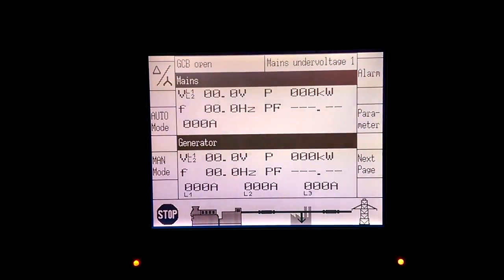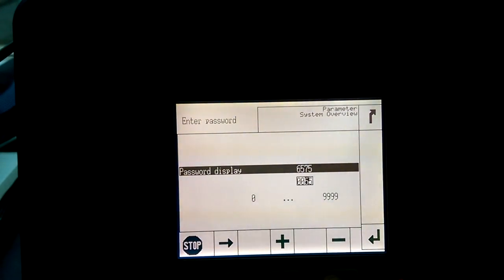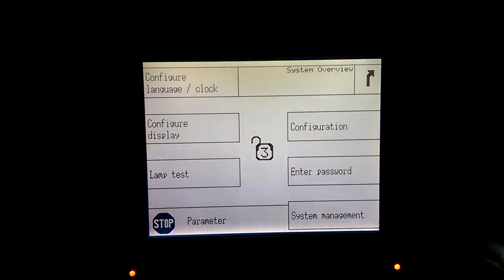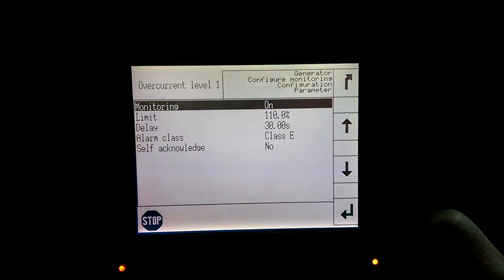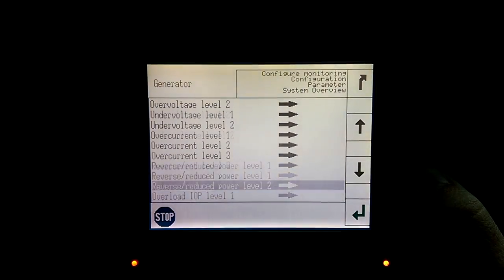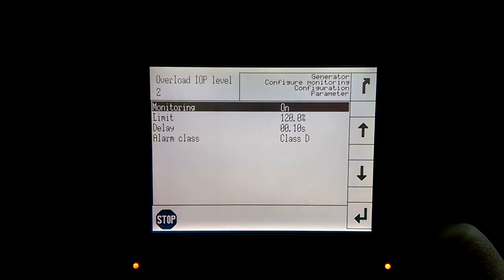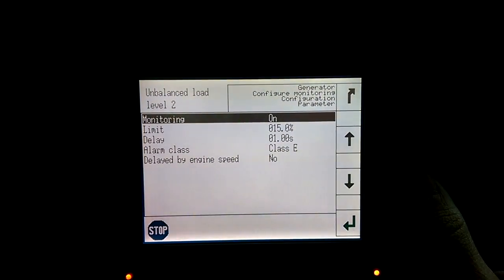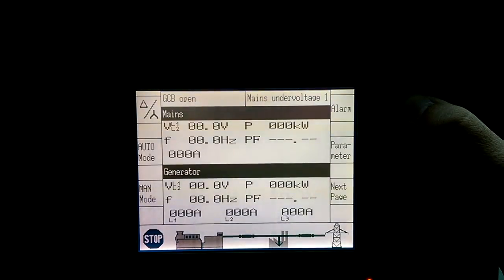Easygen 3200 Setting Changes Rev 2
This a guide to change selected settings in the Easygen 3200 Controller.